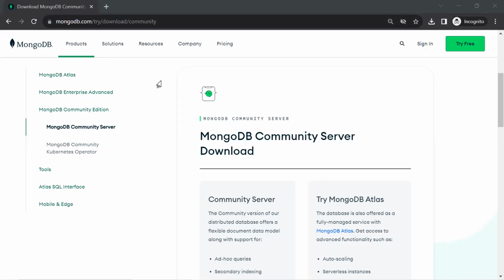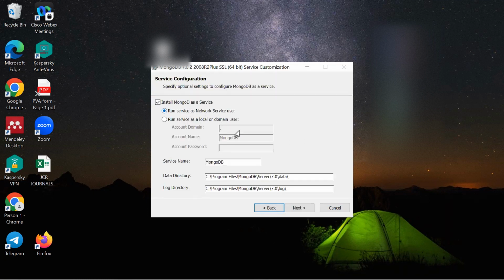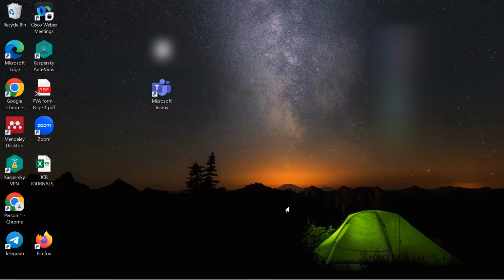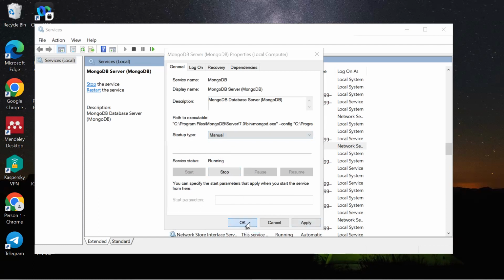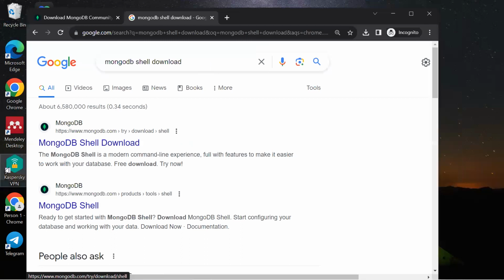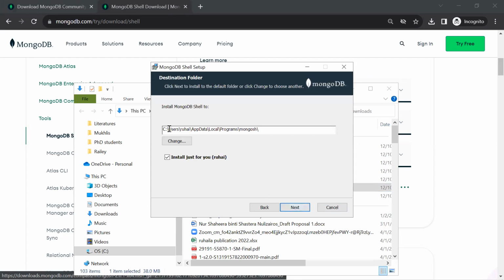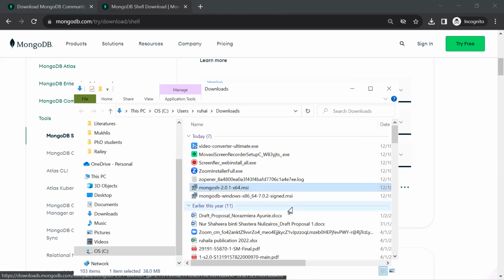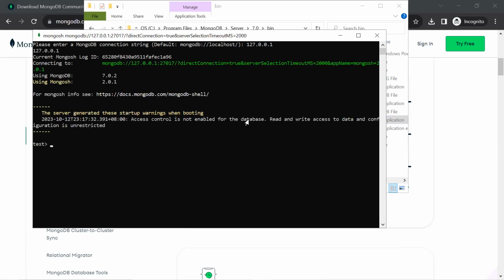MongoDB 7.0 and Shell Installation (2023)